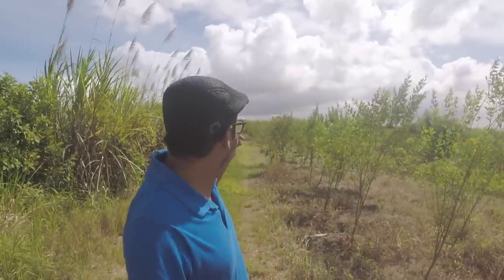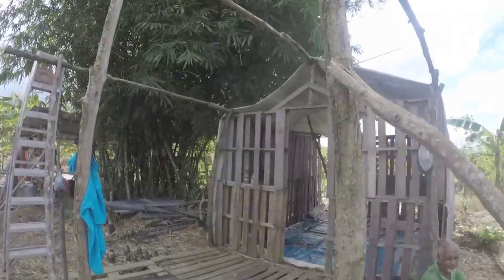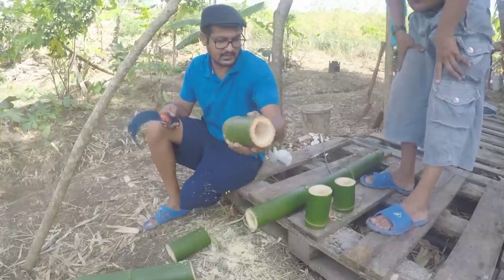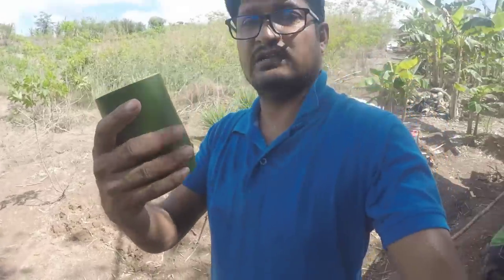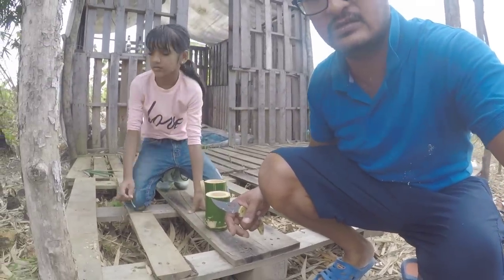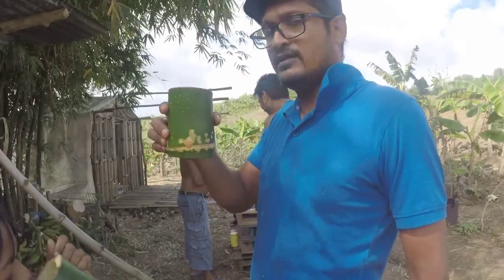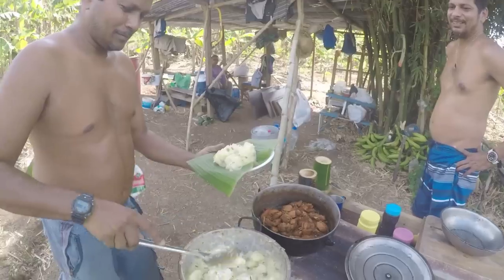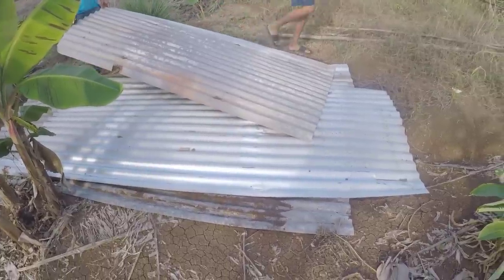Making bamboo cups , cooking & building pallet camp.